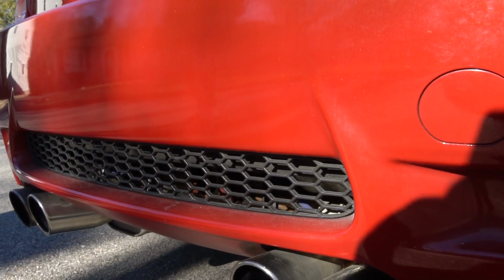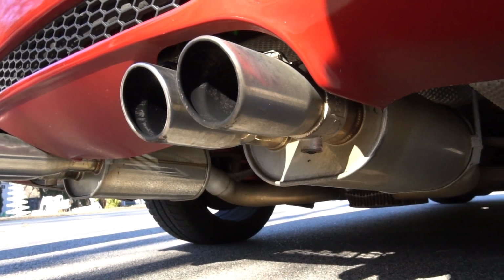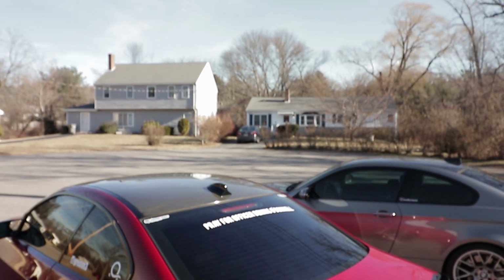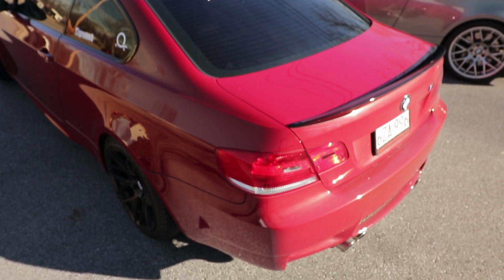4 Steps on How To Buy Any Car Out of State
Ever want to buy a car out of state? There are 4 core components to this process. Rather than read from Wikipedia I asked by friend Austin from Valvetronic Designs to share his firsthand experience with this topic.

Let me know what you thought of this format video, it was fun to make and I hope you found in informative!

2011 BMW M3
2008 CBR600RR

What I use to monitor and schedule my channel

** CoderMan social channels (business and cars) **